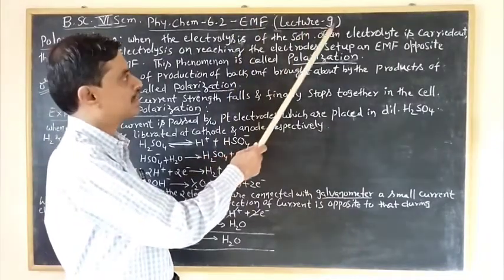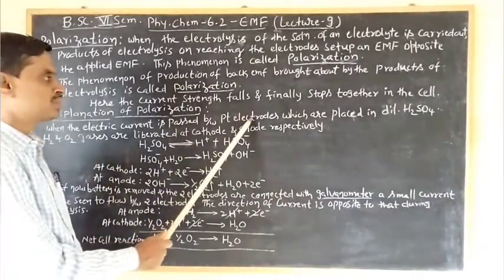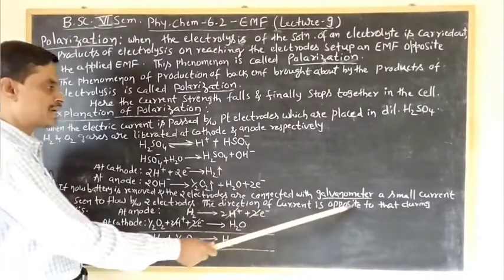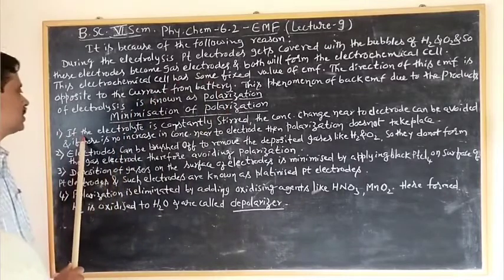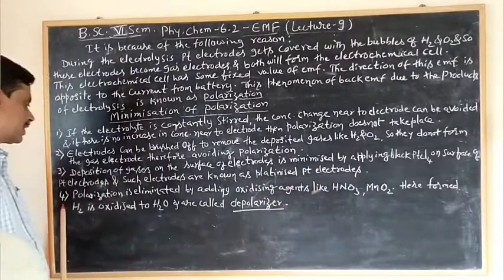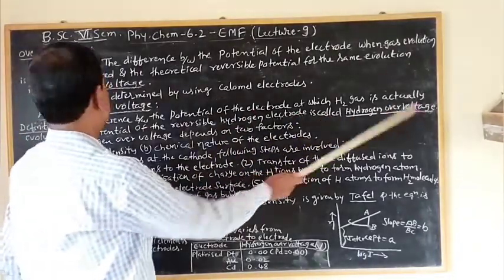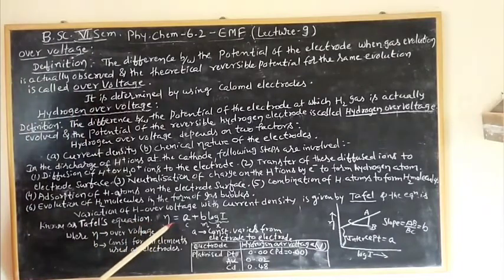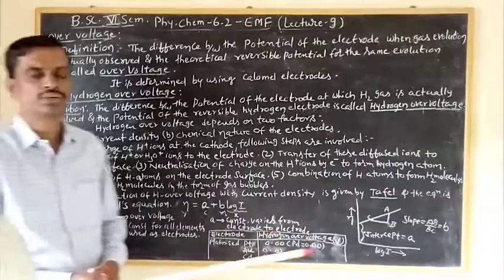B.Sc.Vlsem-phy.che-6.2-EMF(lecture-9)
Polarization,Over voltage & Hydrogen Over voltage